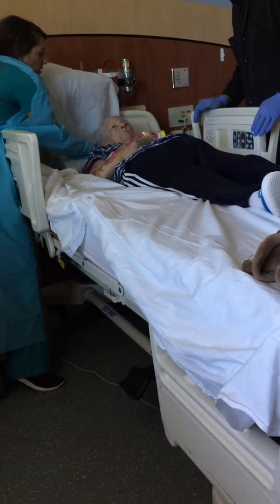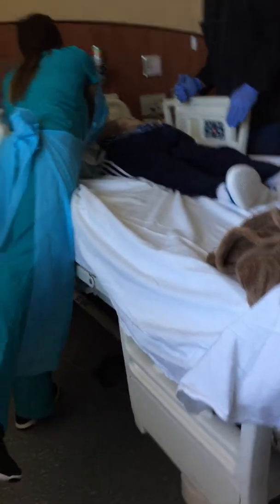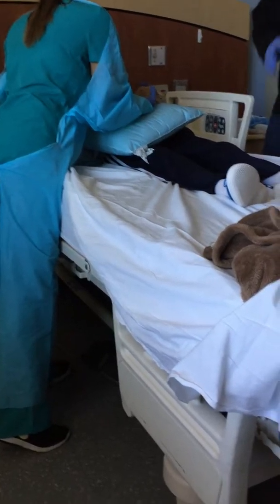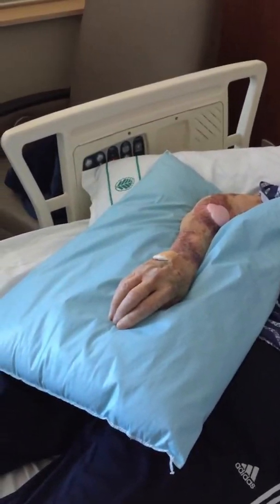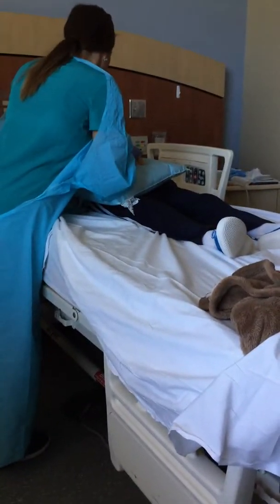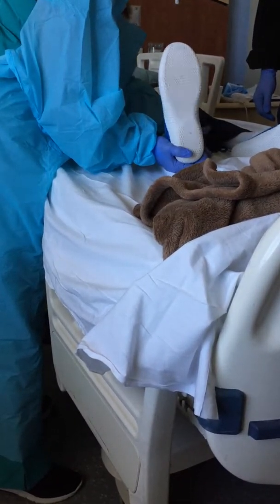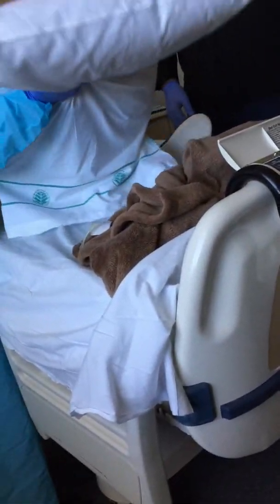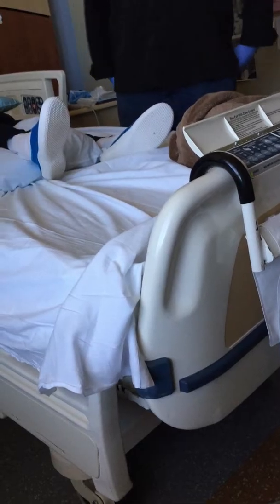How to move a stroke patient 3